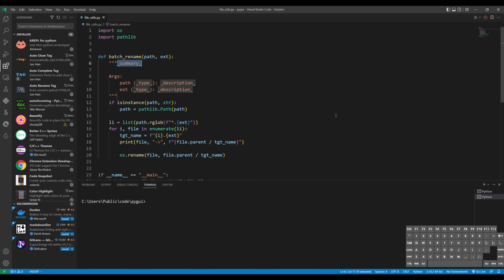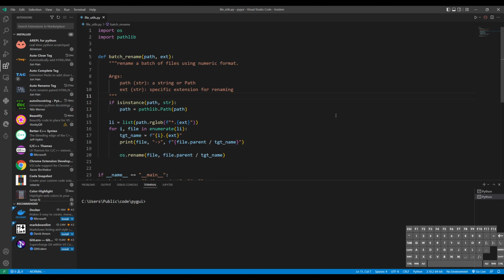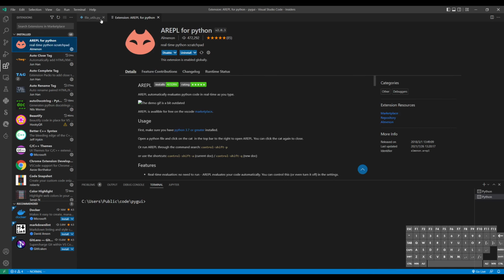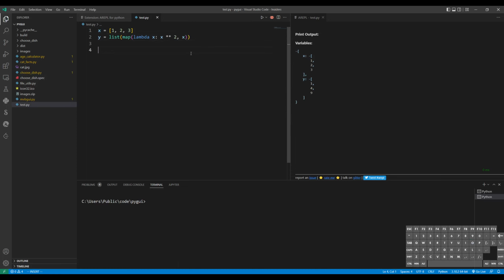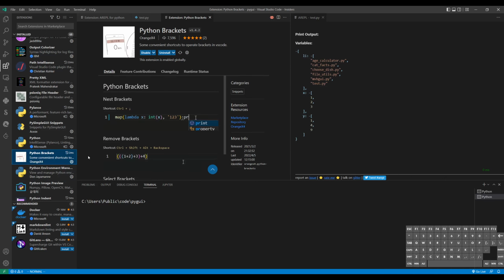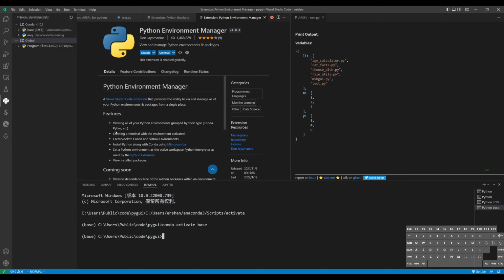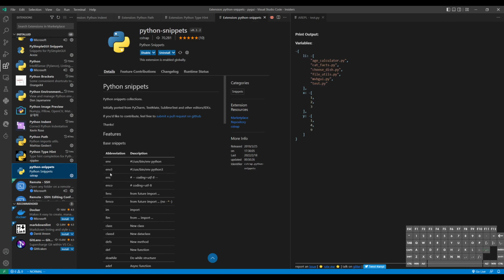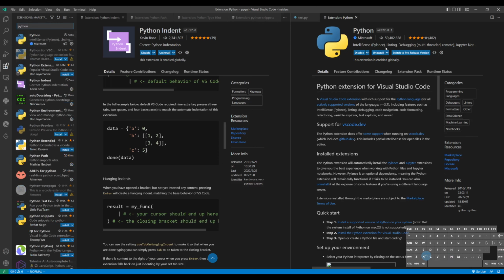vscode extensions for python developer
Several useful vscode extensions for python developer.